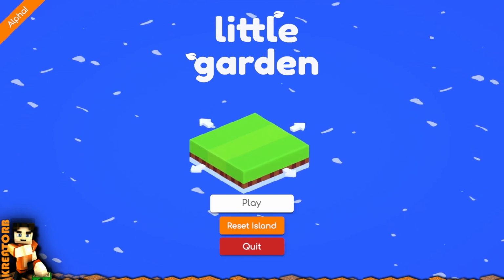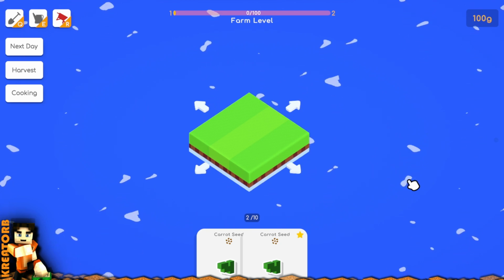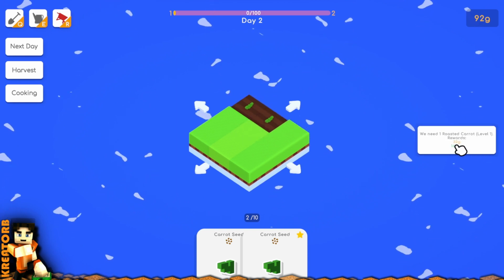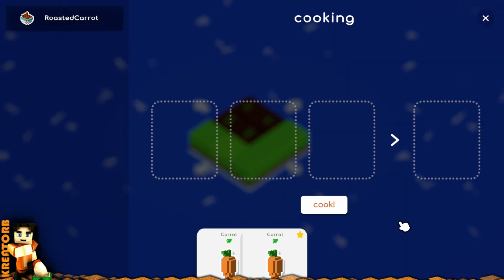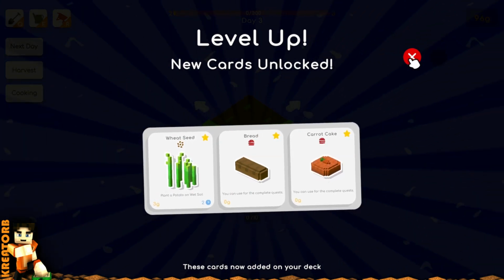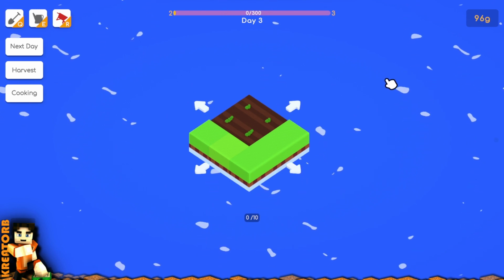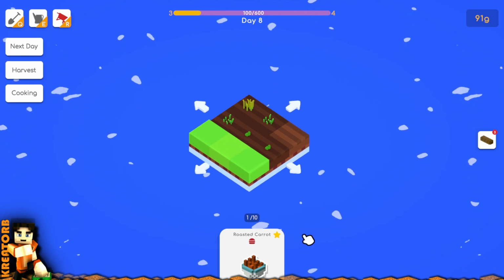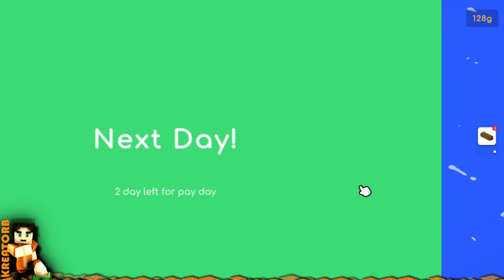Little Garden First Play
Growth plants on your island and make a delicious meal with these plants. If you have enough gold, you can expand your island! Unlock dozens of cards at each farm level and improve your income. You can make things easier by automating your farm with amazing tools.

If you enjoy watching, remember that likes, share and subs are a great way of helping out!